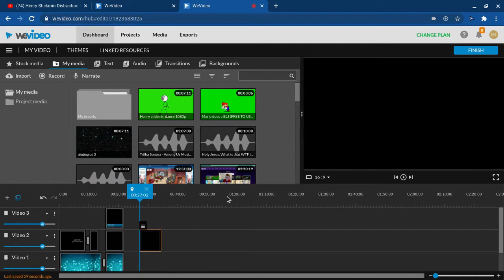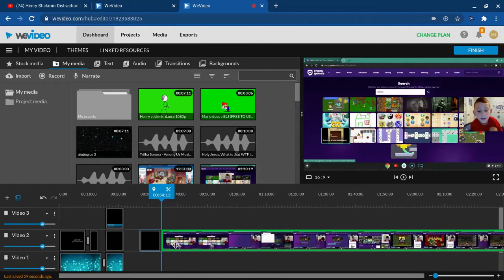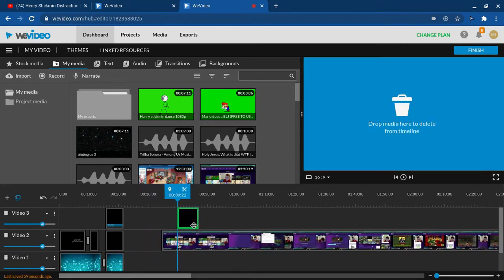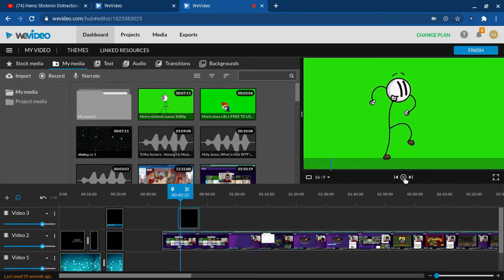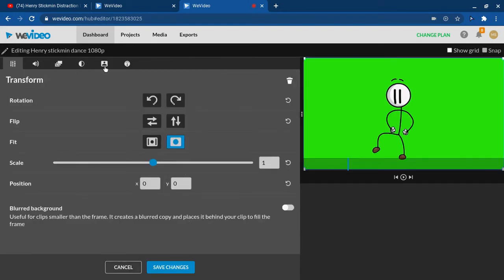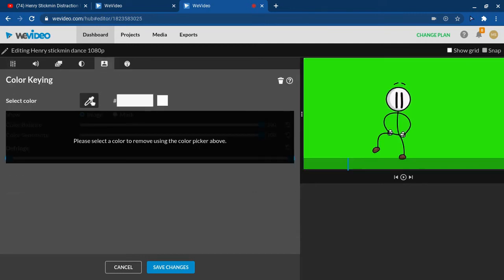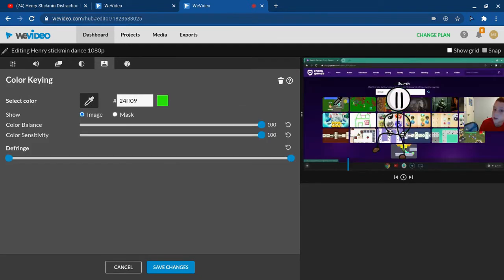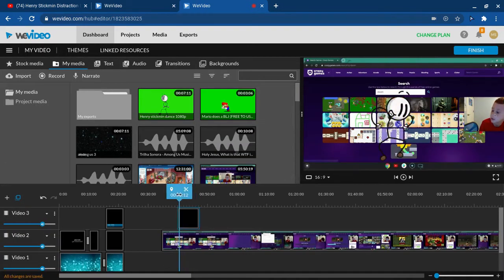how to get distracted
this video contains EVERYTHING you need to now about how to edit a green screen on wevideo or a distraction dance editor